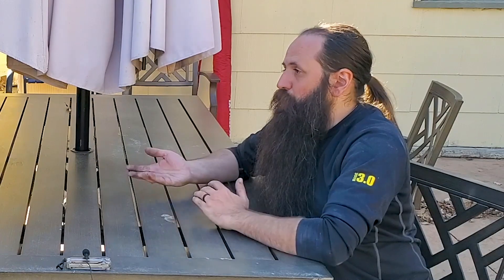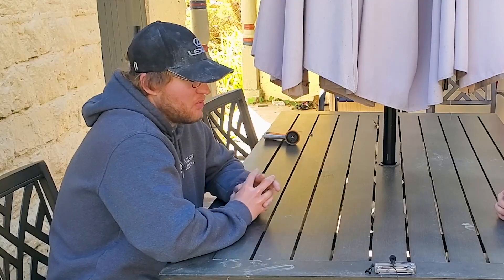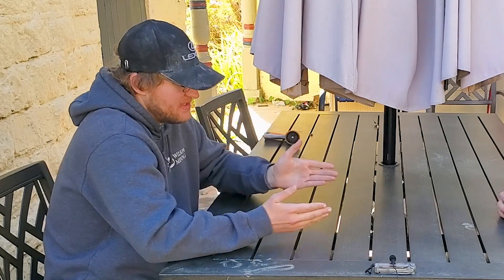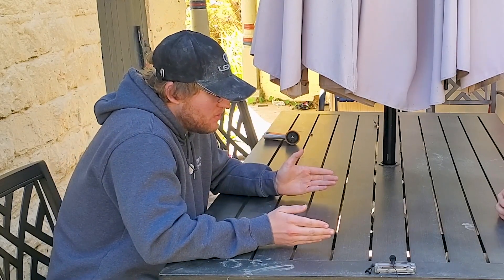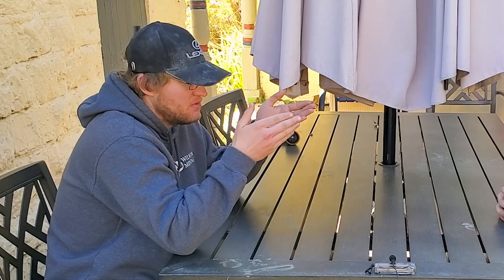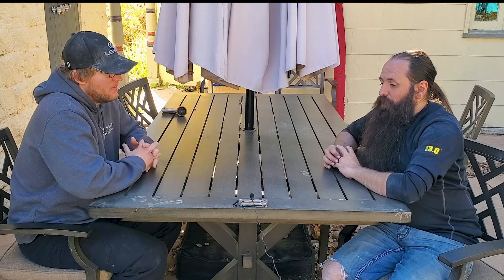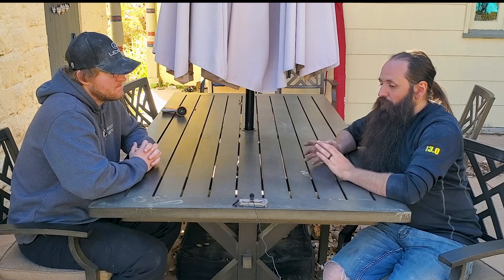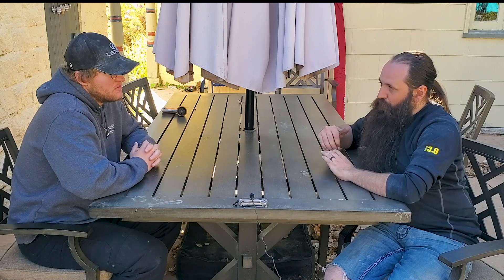How to Build Off-Grid Solar to Power Bitcoin Miners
Listen to Zach explain how he is planning to build his own off-grid solar to help power his home and Bitcoin miners.